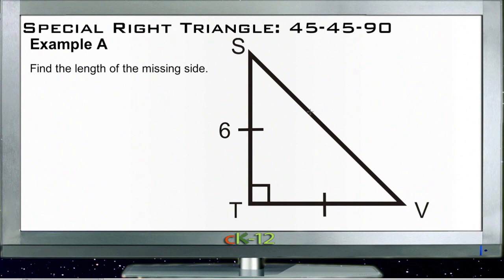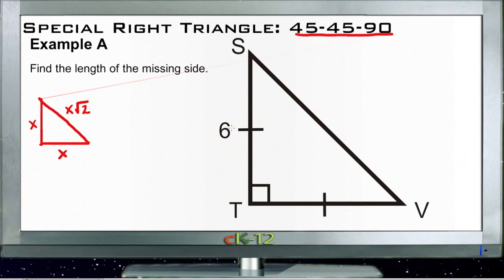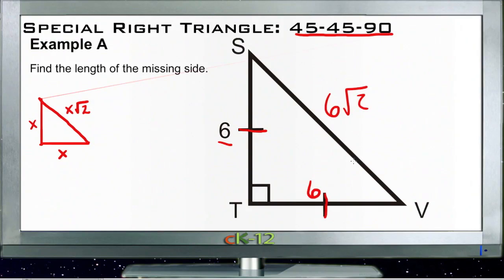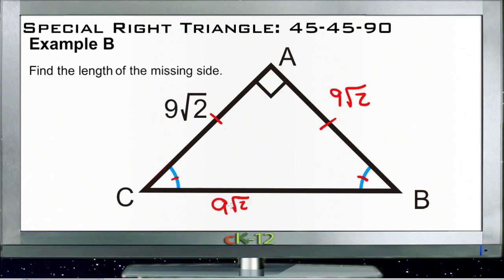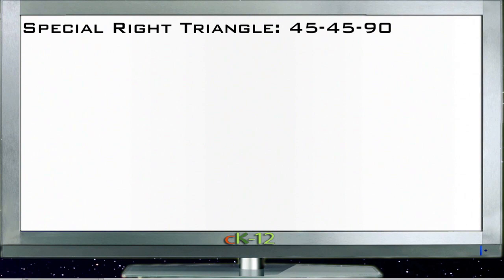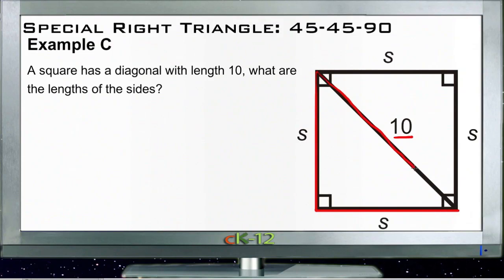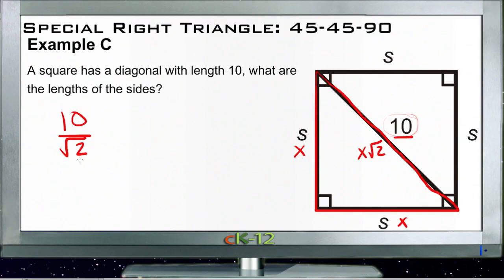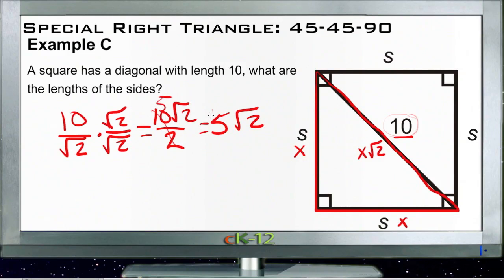Special Right Triangle 45-45-90: Examples (Basic Geometry Concepts)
Here you'll learn that the sides of a 45-45-90 right triangle are in the ratio x:x:x \sqrt{2}.

This video provides the student with a walkthrough of one or more examples from the concept "Special Right Triangle: 45-45-90".